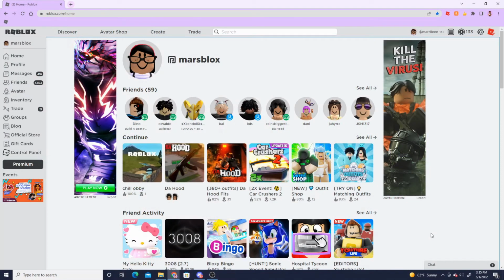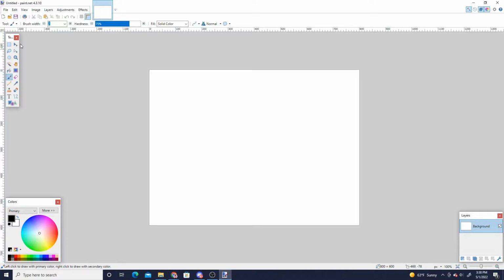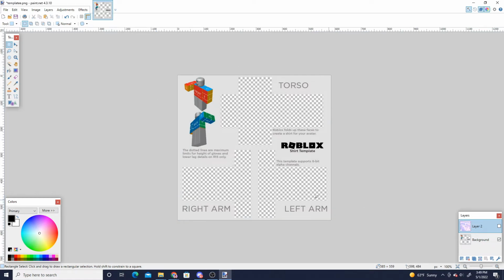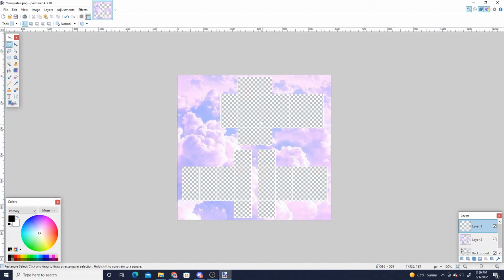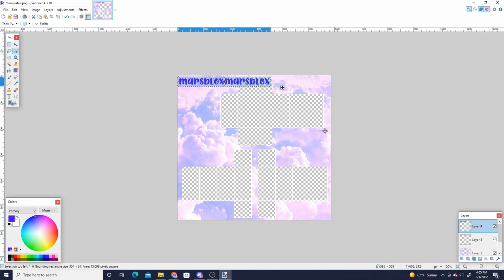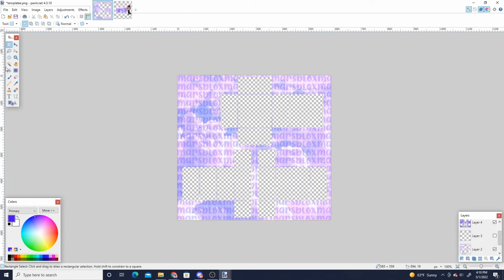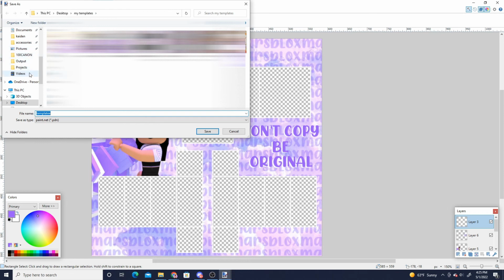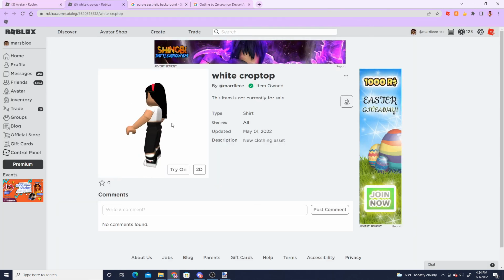HOW TO MAKE A CUSTOMIZED ROBLOX TEMPLATE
☆ hello guys! today i show you all how to customize a roblox template on computer! ☆

»» 　★ resources ★　 -««
paint.net:

hope you guys enjoyed! i

mwah love u!

time stamps:
0:00 - intro
0:21 - how to download paint.net
1:13 - how to download shirt template
1:55 - tutorial starts
9:01 - final result/how to save template
9:27 - making a shirt
10:14 - saving the shirt/publishing
10:39 - shirt result
10:52 - outro